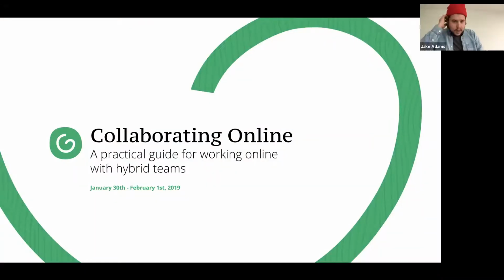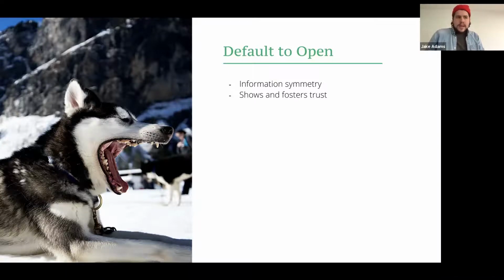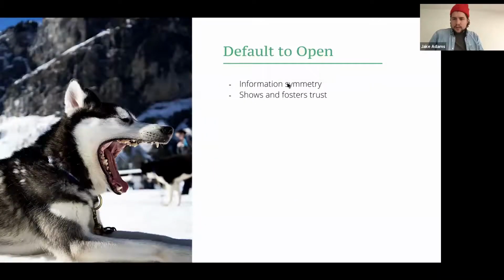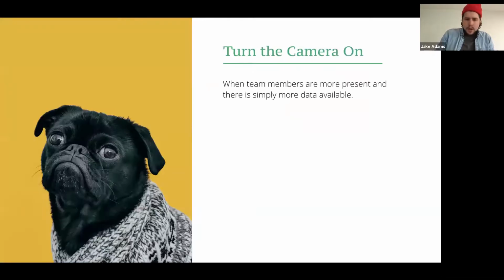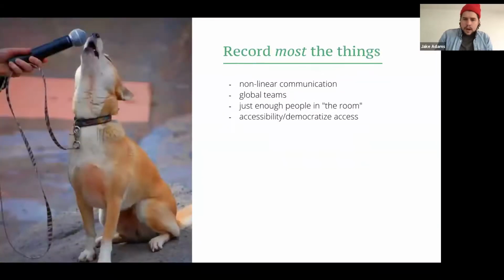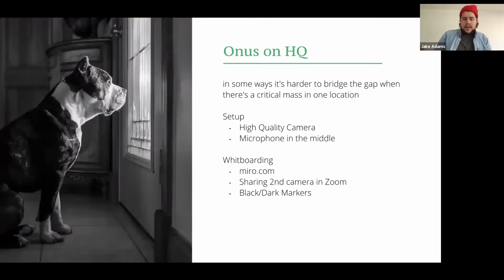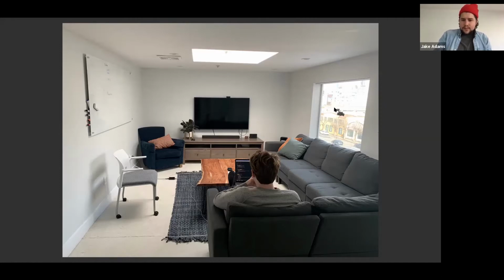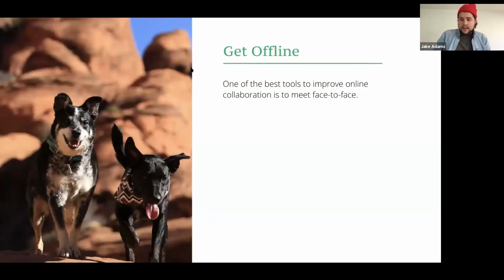How to collaborate online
Jake Adams is the Co-founder at Grain, all-in-one collaboration hub for team conversation.

With a single click, Grain brings everything and everyone your team needs into one place to meet and function at the highest level. Grain encourages openness, transparency and efficiency.